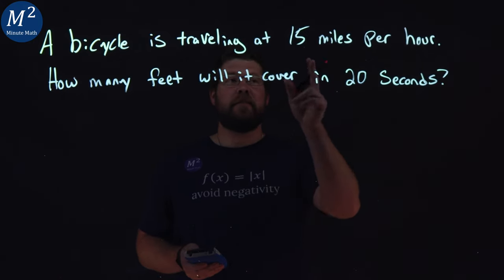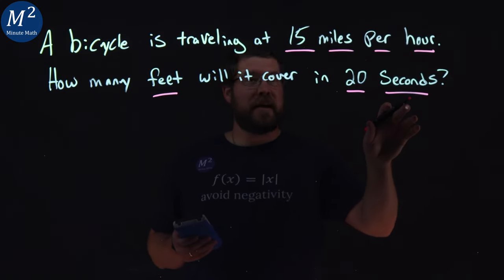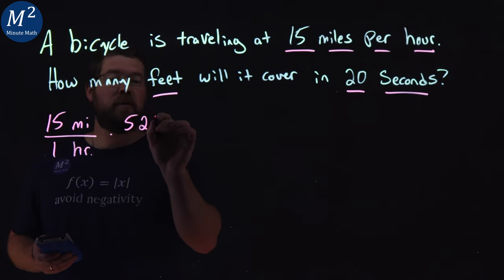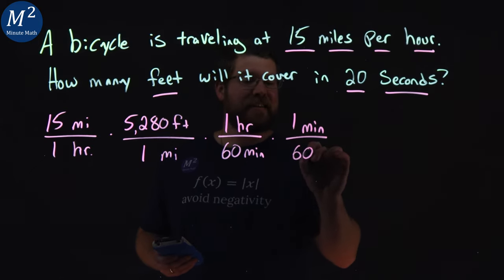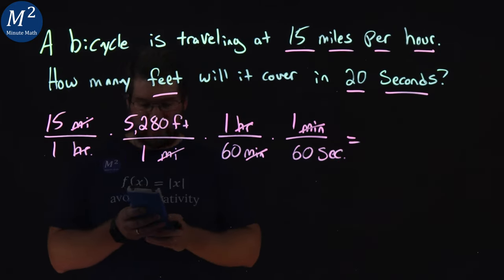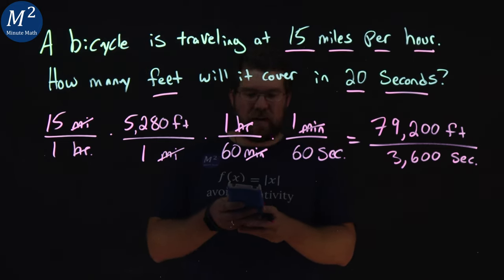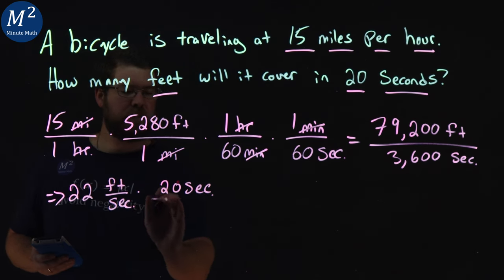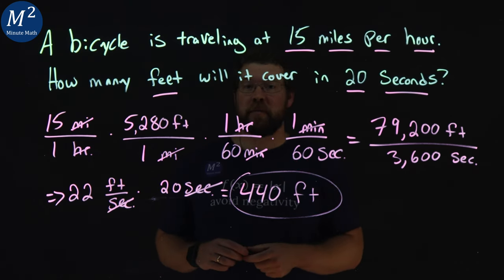How to Convert Miles Per Hour to Feet Per Second with a Real-World Example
Welcome to a practical math tutorial that will teach you how to convert miles per hour to feet per second, and we're doing it with a real-world example! Whether you're a student brushing up on your math skills or simply curious about everyday applications of mathematics, this video has got you covered.

In this informative tutorial, we'll walk you through the process step by step, using a concrete problem: "A bicycle is traveling at 15 miles per hour. How many feet will it cover in 20 seconds?" Get ready to master this conversion and apply it to your own situations.

Here's what you'll learn in this video:

1. A clear explanation of the relationship between miles per hour and feet per second.
2. Step-by-step instructions on how to convert speed units effectively.
3. Practical calculations for the given bicycle's speed and time, yielding the distance it will cover in feet.
4. Tips for remembering and using this conversion in various real-life scenarios.

Whether you're a cyclist curious about your speed or someone looking to understand the principles of unit conversion, this video will equip you with valuable math skills.

Don't miss out on this opportunity to become a conversion pro—watch the video now and gain the knowledge to solve similar problems confidently!

If you found this video helpful, please hit the like button, share it with fellow learners or anyone interested in math, and subscribe to our channel for more educational content on mathematics and practical applications.